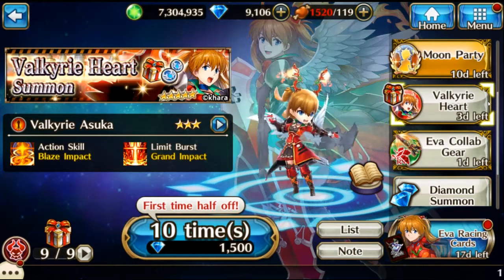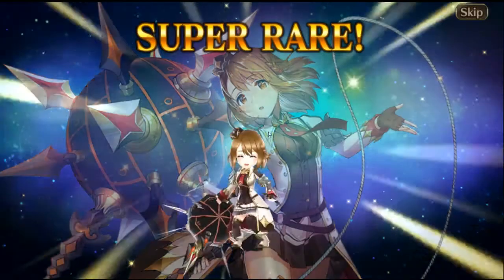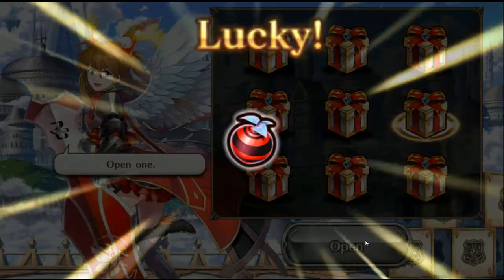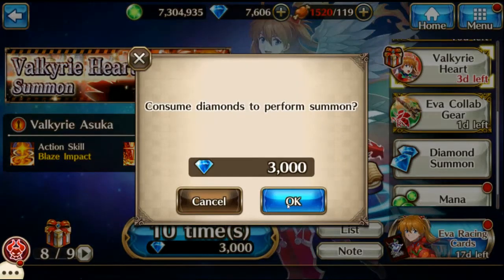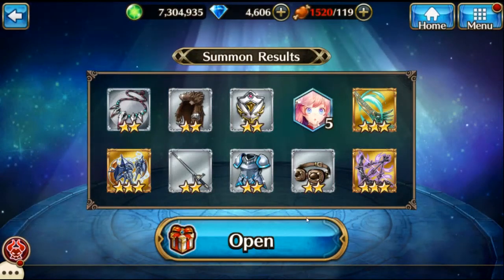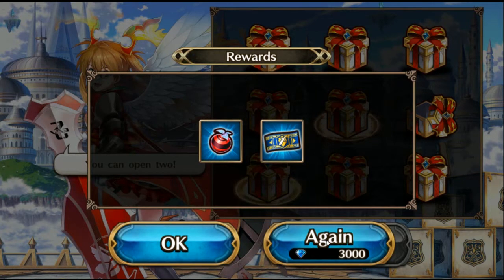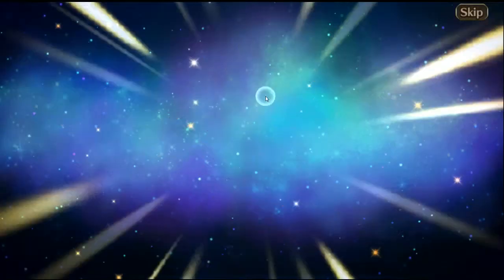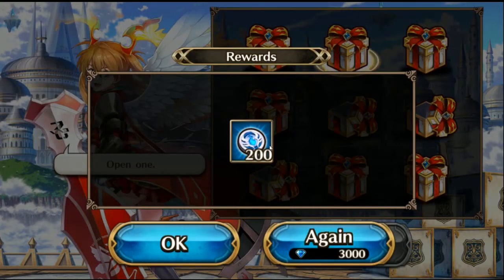Valkyrie Asuka Summons - Valkyrie Connect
Hey can't win 'em all huh?